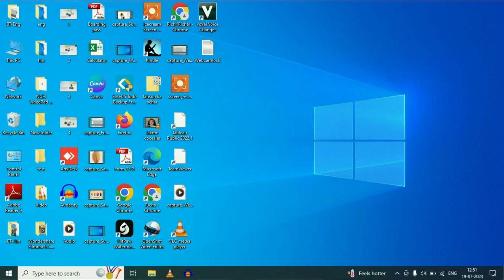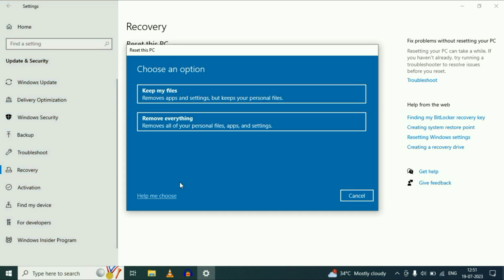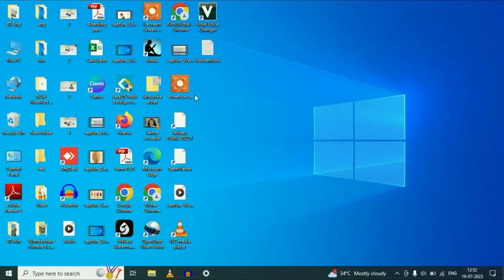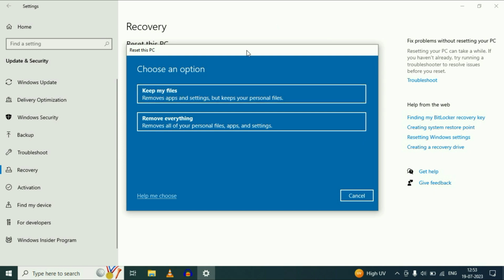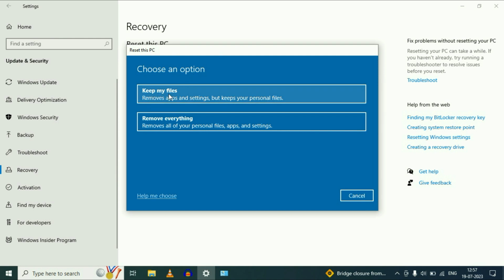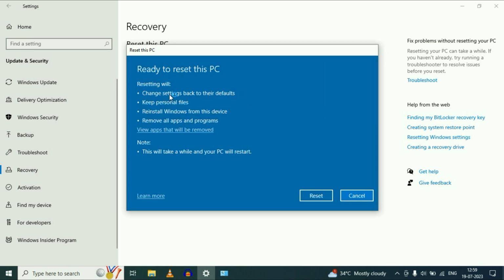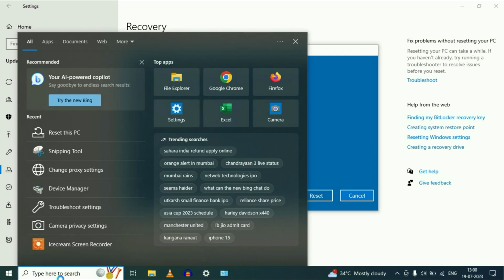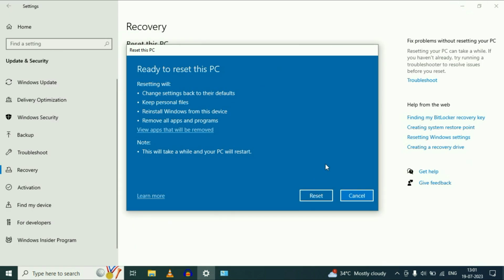Windows 10: Reset your PC to factory settings (without losing your files) make it like new again